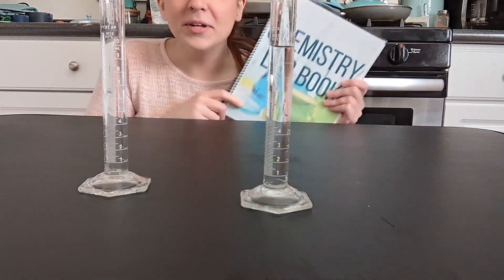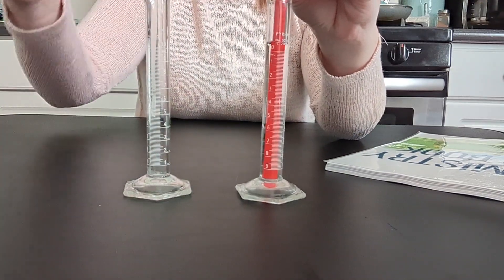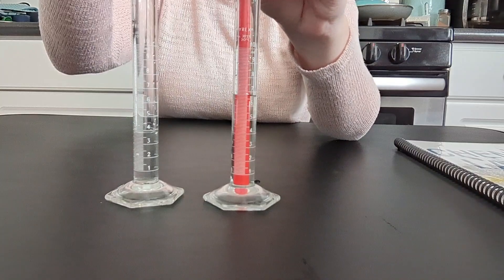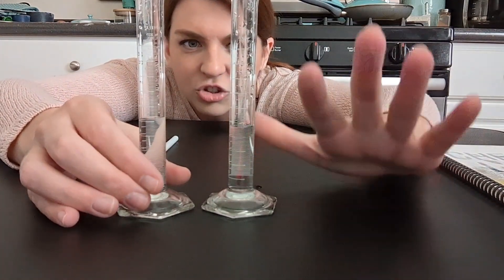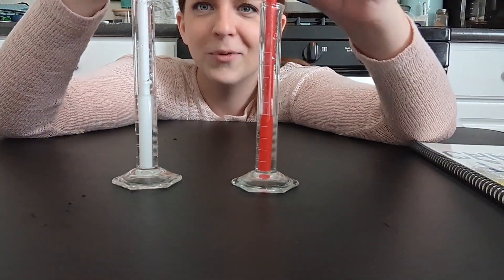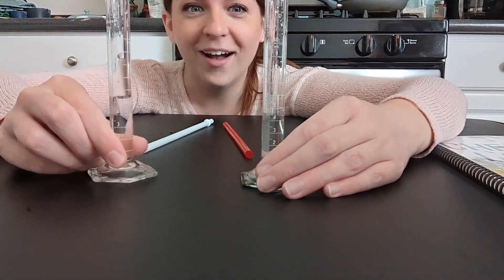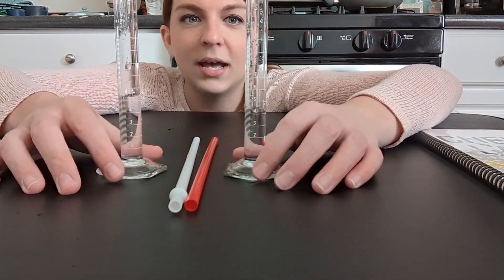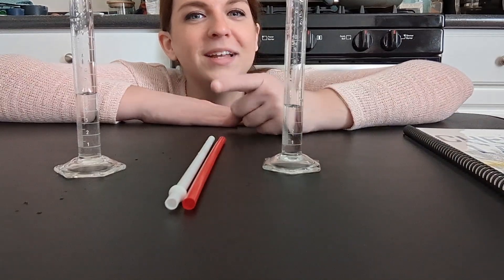Equilibrium Straws Lab Activity Simulating Chemical Equilibrium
Unit 11: Kinetics & Equilibrium
Lab: Equilibrium Straws simulating Chemical equilibrium

This simple lab activity is a great way to showcase chemical equilibrium. All you'll need is 2 equal sized graduated cylinders and 2 straws with some water.